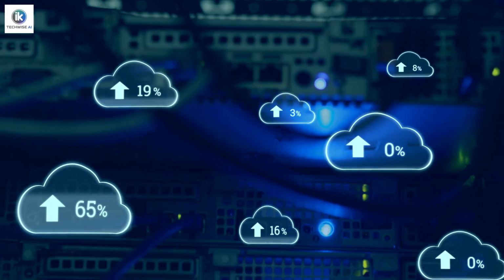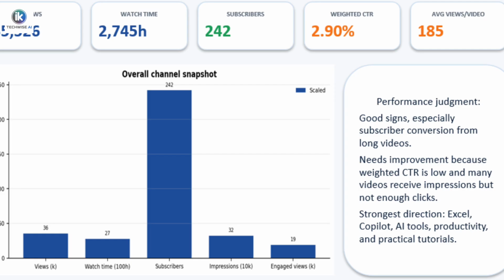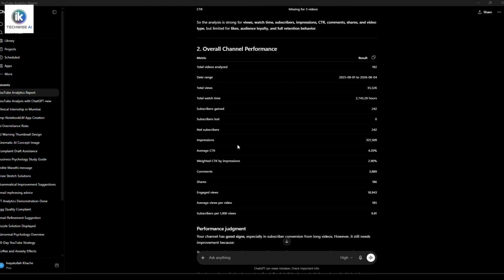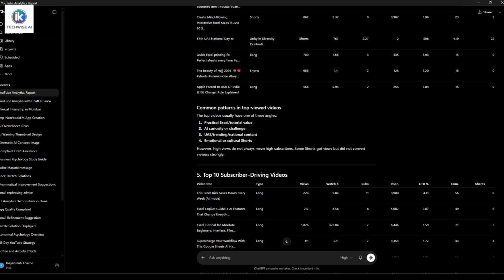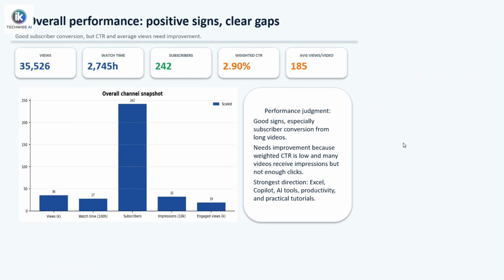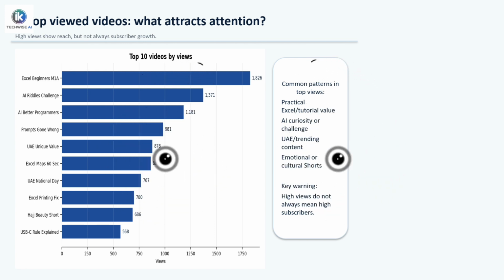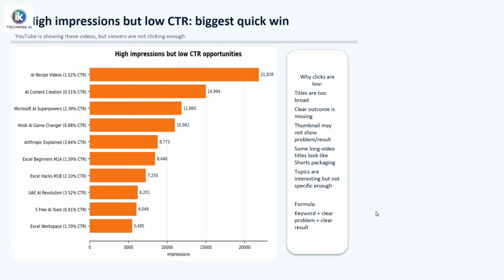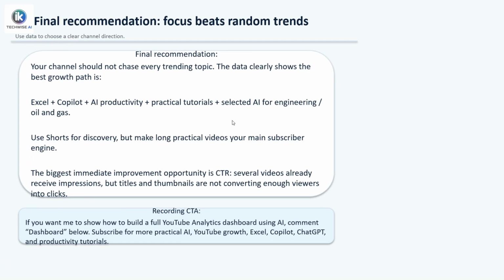ChatGPT Analyzed My Channel and Found This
Learn how to use Excel Copilot for YouTube channel analysis.

This guide demonstrates how to process your channel data using Excel Copilot to better understand your performance metrics. If you are a creator looking to make sense of your analytics, this workflow helps you identify which specific content types drive the most value. We break down how to organize your exports so you can spot trends in your audience activity without manual data entry.

By applying these methods, you can refine your content strategy to focus on high-performing formats like practical tutorials. We also discuss how to leverage YouTube Shorts for discovery and how that impacts your overall click-through rates. Using Excel Copilot to interpret your YouTube data insights allows you to make decisions based on actual performance rather than guesswork.

Applying these techniques to your YouTube channel analysis will help clarify your path to sustainable YouTube channel growth. Whether you are tracking video engagement metrics or subscriber acquisition, these tools streamline the process significantly.

Chapters

00:00 Introduction
Upload YouTube data and analyze it with AI
00:35 Previous Excel Copilot video reference
01:20 One prompt, complete analysis
02:07 Upload prepared analytics file
04:35 Real YouTube Analytics report
05:30 Shorts vs long videos
06:30 Top videos and subscriber-driving videos
07:30 CTR and retention opportunities
08:30 30-day content strategy
09:30 Final recommendation

⚠️ Note: This channel does not participate in sub4sub, like4like, or engagement groups. Comments announcing like numbers or "watched full to support" will be removed. Please leave genuine feedback about the content instead.
👉 Check out the Community section of my channel for exclusive tips, free tools, and oil & gas AI resources!

Act as a professional YouTube data analyst and growth strategist. I have uploaded my YouTube Analytics data from YouTube Studio. Analyze the full dataset and create a beginner-friendly report covering overall channel performance, Shorts vs long videos, top-performing videos, subscriber-driving videos, content categories, high-impression but low-CTR videos, high-retention but low-view videos, engagement, charts/tables, and a practical 30-day content strategy. Give clear actions to improve views, CTR, retention, engagement, and subscribers.